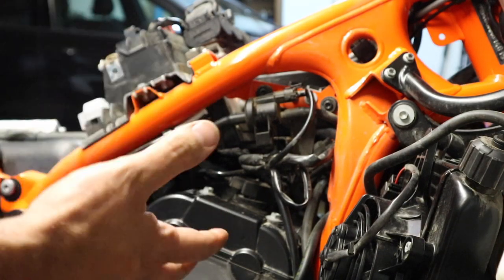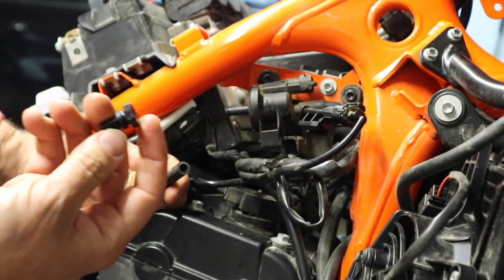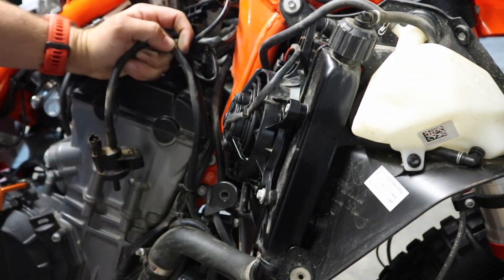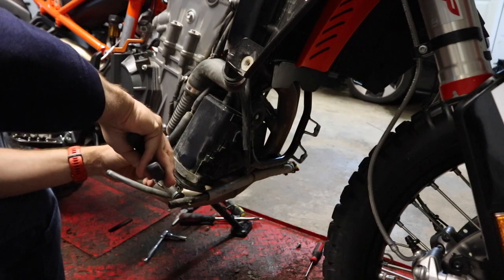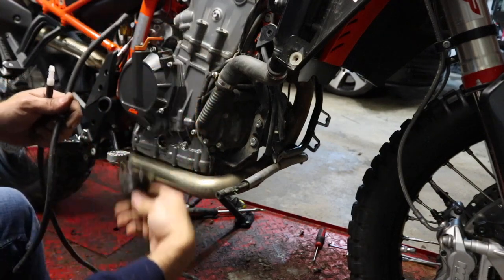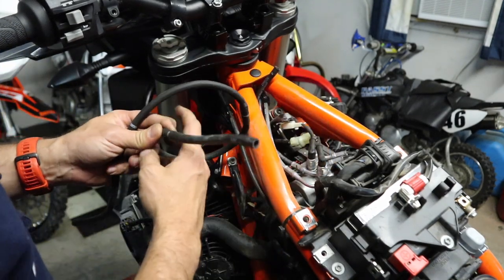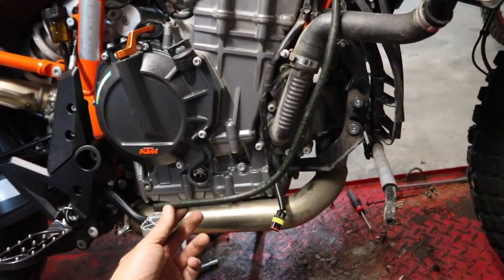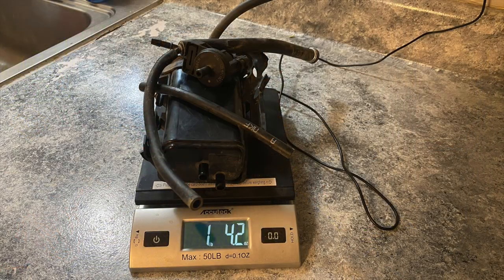KTM 790 890 ADV Norden 901 Canister Delete | Back in the Garage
In this episode of Back in the Garage, I delete the charcoal canister on my 2021 KTM 890 ADV R using a Rottweiler Canister Delete Kit (linked below). The process will be the same on the KTM 790 and 890 ADV/ADV R bikes as well as the Husqvarna Norden 901 (with one exception). On the Norden 901 you will need a cut off tool to make a slight modification to a bracket.